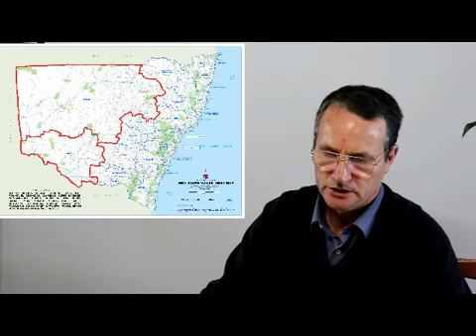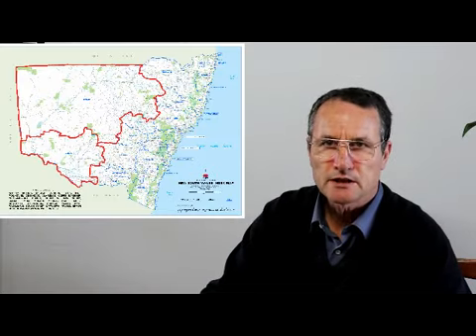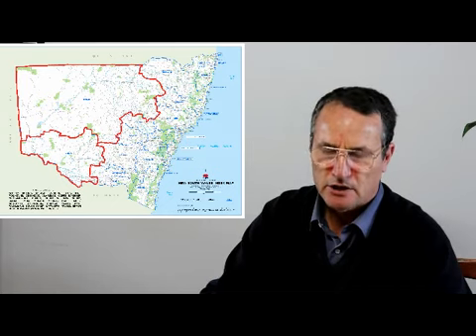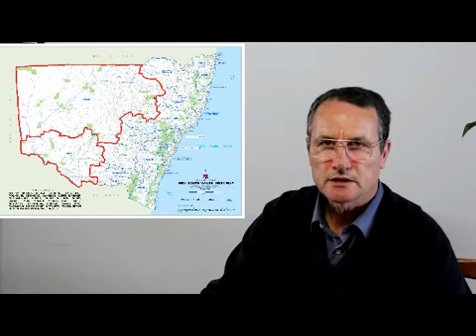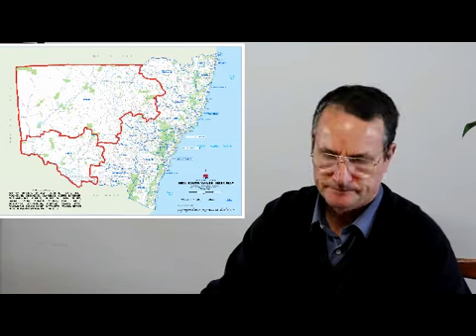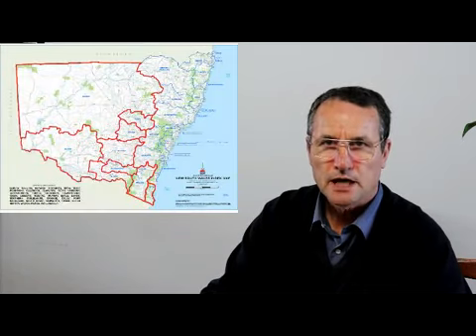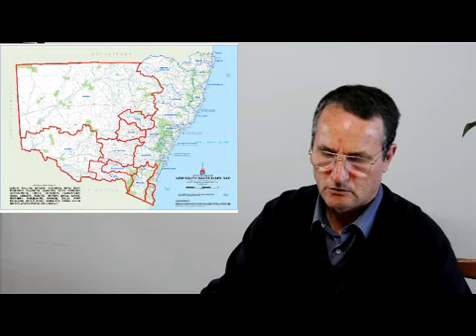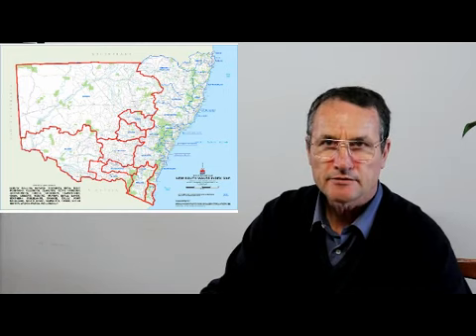The Fatal Flaw of N.S.W.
The fatal flaw of states with electorates based on population.